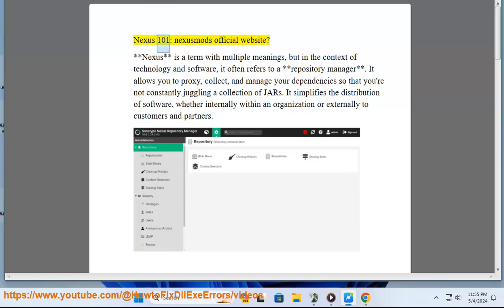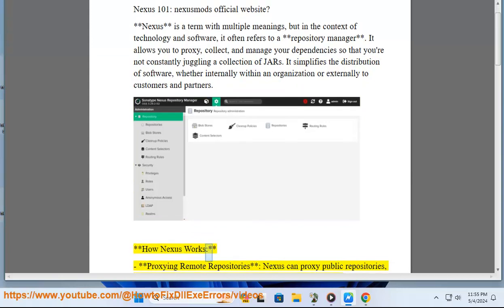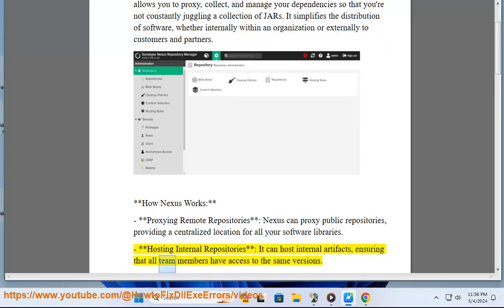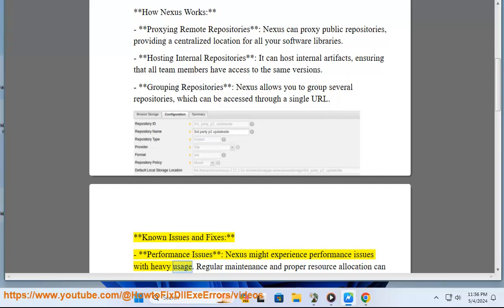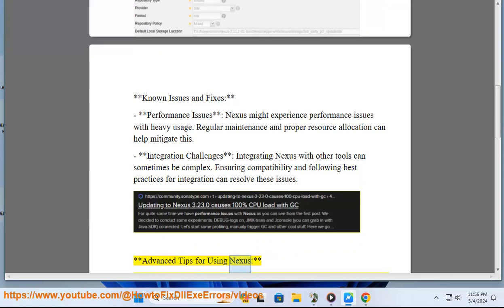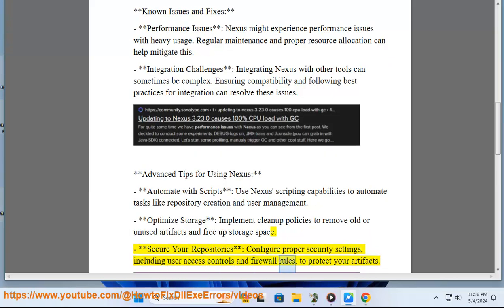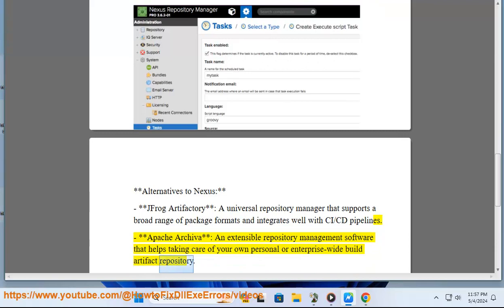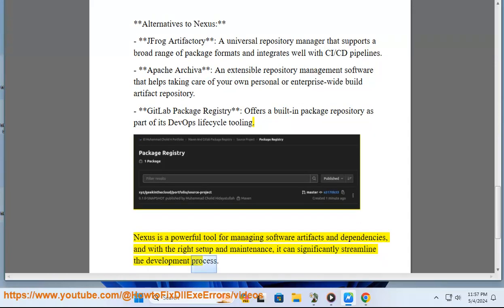Nexus 101: nexusmods official website?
This vid helps get started w/ Nexus.

i. The official website for Nexus Mods is [ nexus mods ON Nexus Mods nexusmods.com ].

ii. Here are some advanced tips for using Nexus Mods, particularly for modding games like Skyrim:

1. **Separate Installation**: Install both Steam and Skyrim on a separate internal drive if possible. Avoid installing in Program Files or Program Files (x86) to prevent permission issues.

2. **Modding Tools**: Get comfortable with essential modding tools like your mod manager (Vortex or MO2), LOOT, Wrye Bash, and SSEEdit. You'll be using these frequently.

3. **Stability Utilities**: Install and configure utilities like SKSE, Address Library for SKSE Plugins, Bug Fixes, SSE Engine Fixes, and More Informative Console. These tools contribute to the stability and information richness of your modded game.

4. **Alternate Start Mod**: Use an alternate start mod to avoid script execution issues at the beginning of the game. This helps in stabilizing the game from the start.

5. **Load Order Curation**: Spend time curating your load order. This may require multiple test games to finalize a stable list of mods.

6. **Character Creation Wait**: After creating your character, wait for 2-5 minutes before starting play to allow scripts to finish executing.

7. **Guide Resources**: Refer to comprehensive guides and resources available on Nexus Mods and other community forums for detailed instructions and best practices.

Remember, modding can be complex, and it's important to follow these practices to ensure a stable and enjoyable gaming experience.

(4) Concise Skyrim Modding Guide at Skyrim Special Edition Nexus - Nexus Mods.